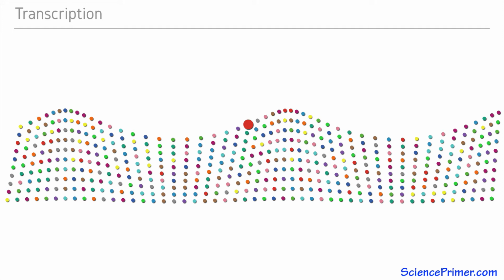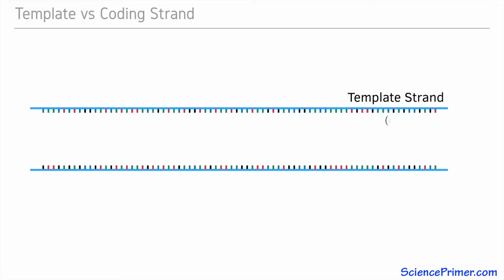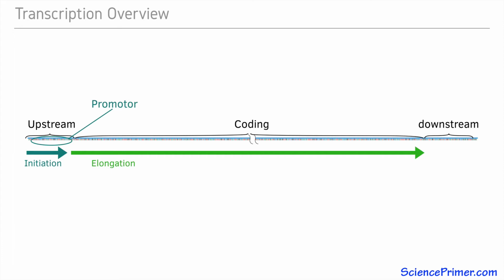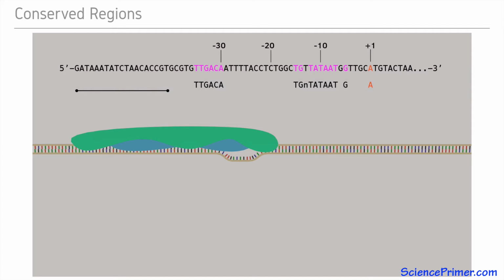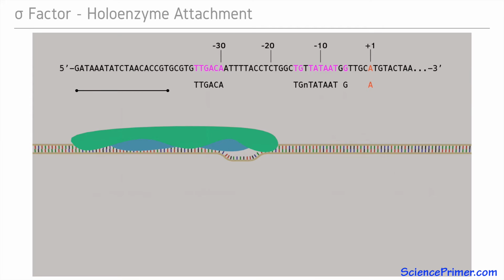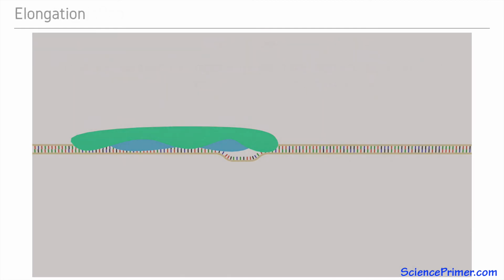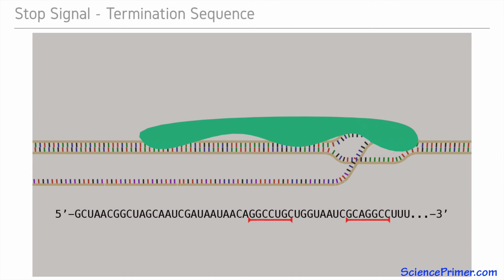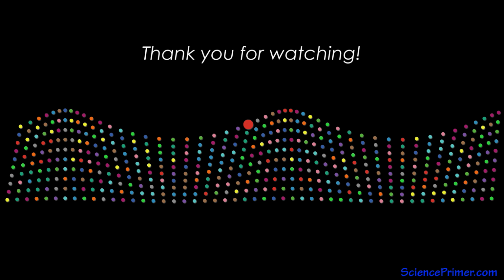Protein Synthesis Step 1- Transcription Overview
The first step in protein synthesis is transcription. During transcription, the cellular machinery uses DNA as a template to synthesize single-stranded RNA.

This video is the product of a collaboration between SciencePrimer and Dr. Kerri Warren, Professor of Biology and Public Health at Roger Williams University.